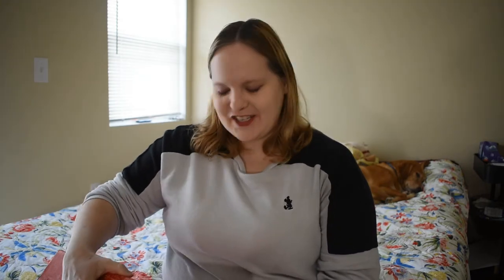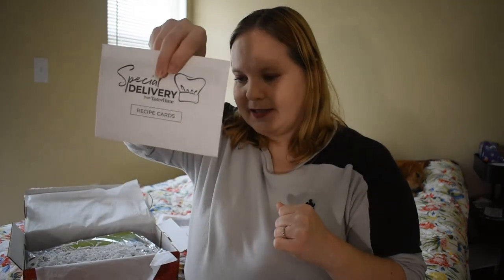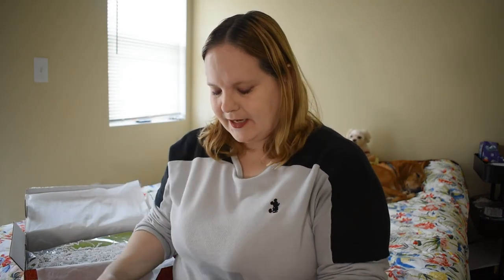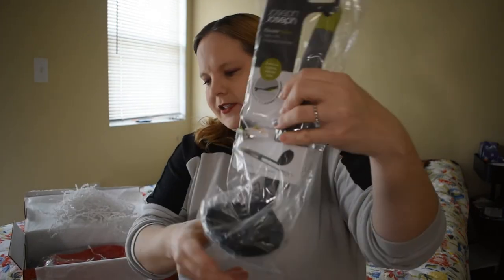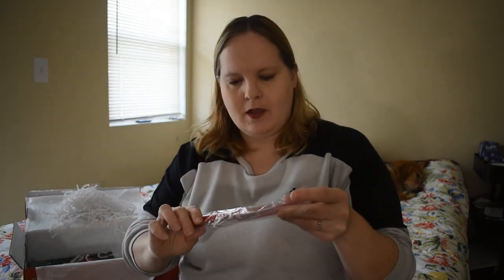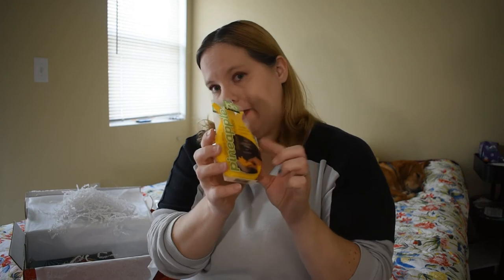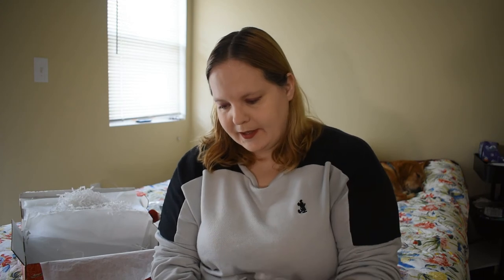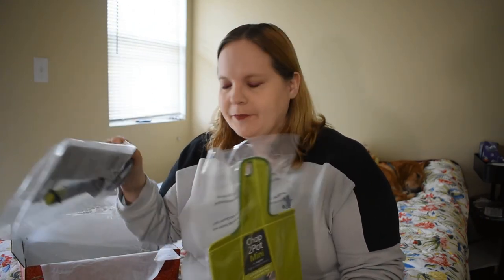Taste of Home Special Delivery Spring 2020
Featured:
Write to me!
Katie Ashby
USA